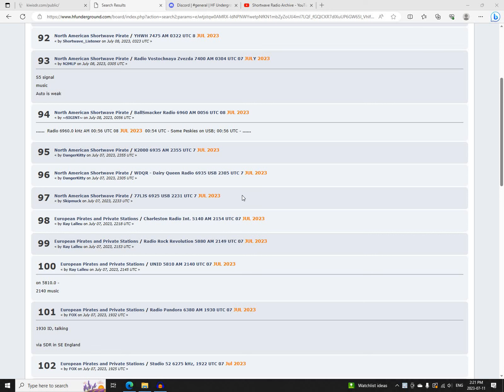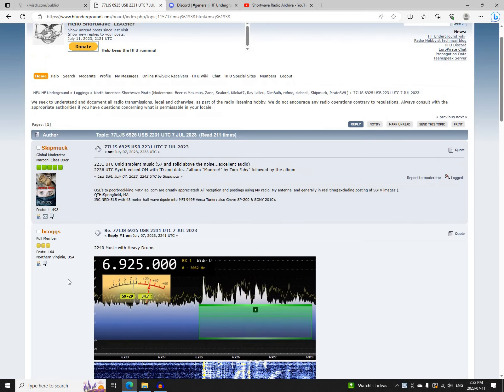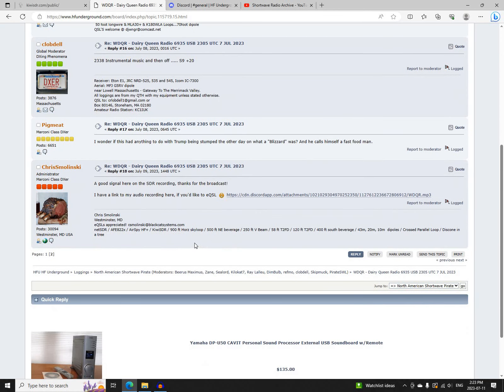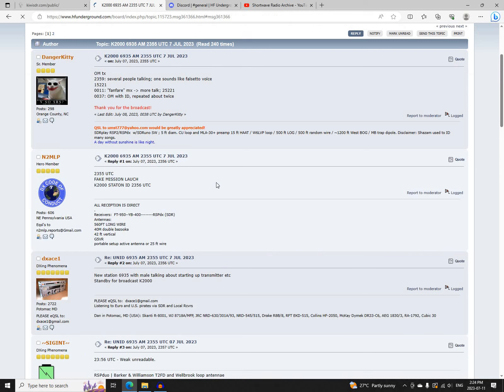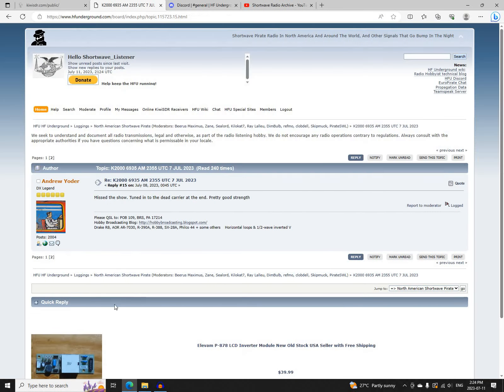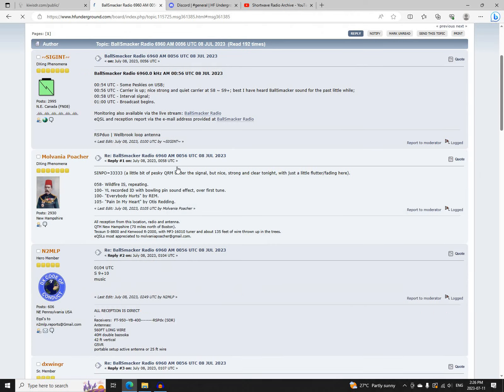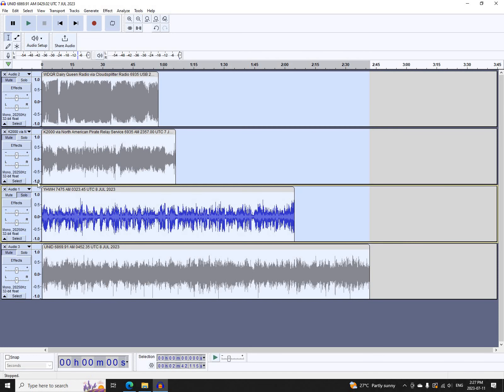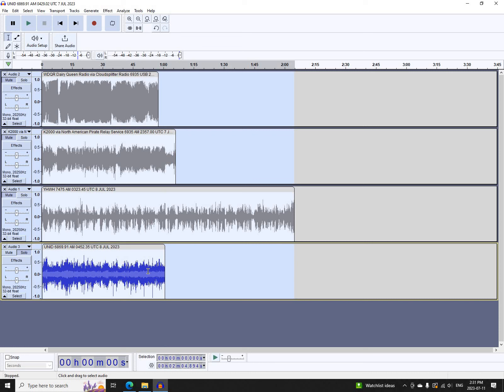Recap of Pirate Radio Activity Friday 7 July 2023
Set video quality to 1080p for the best video and audio.

Recap of North American Shortwave Pirate Radio Activity on Friday 7 July, 2023. I do these videos on Fridays, Saturdays, Sundays, and occasionally weekdays with high amounts of activity. I also cover interesting weekday activity on Friday recaps. Please comment with your thoughts!